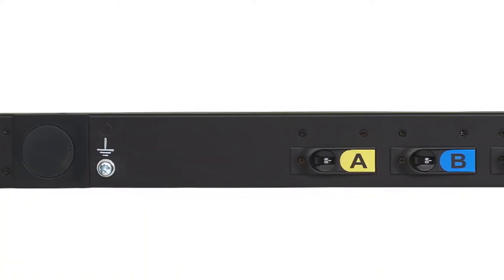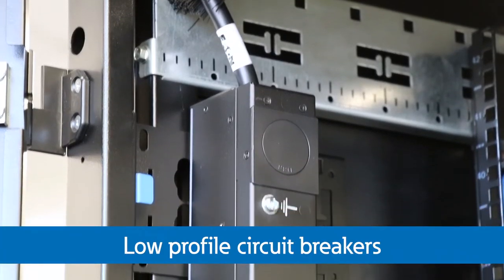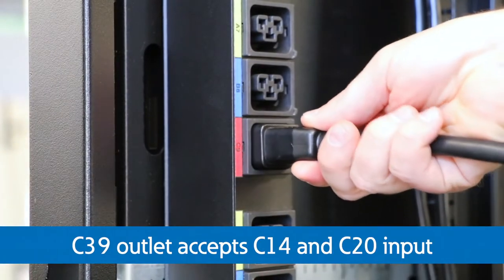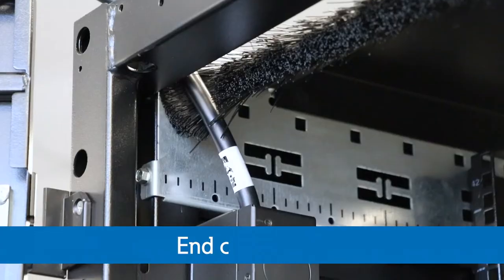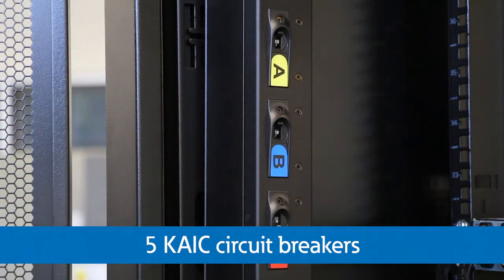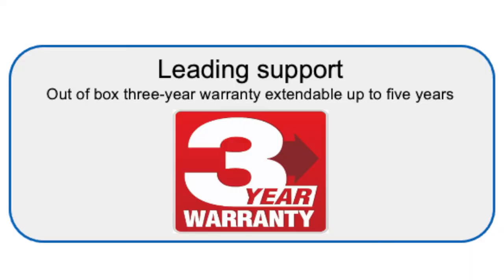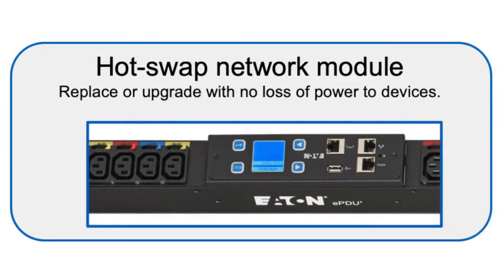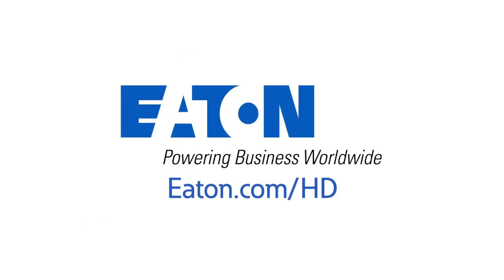Eaton High Density (HD) rack power distribution unit (PDU)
Created with data center design in mind, the Eaton High Density (HD) rack power distribution unit (PDU) builds off the best-in-class Eaton ePDU G3 technology.